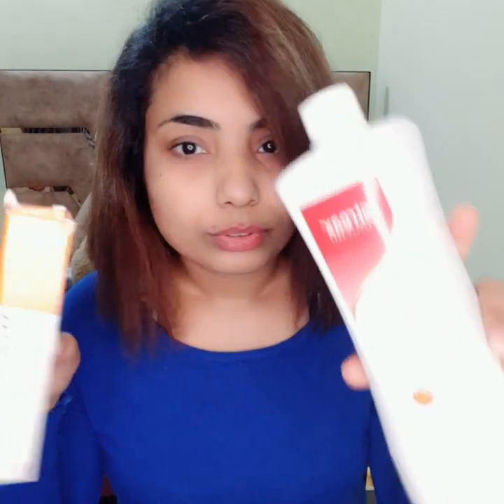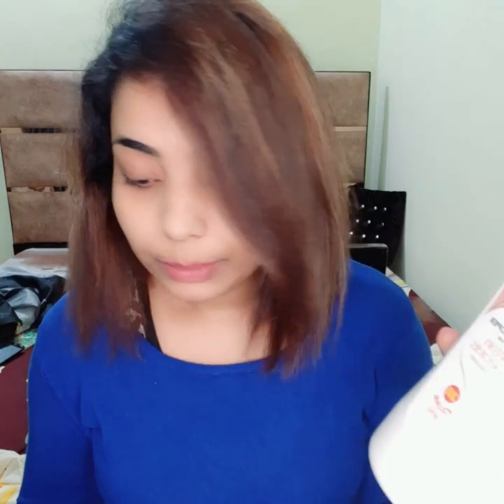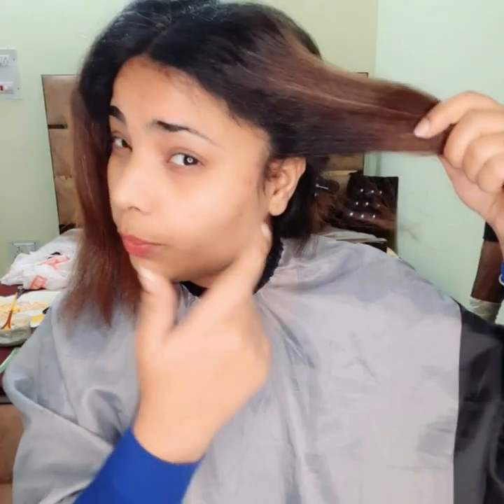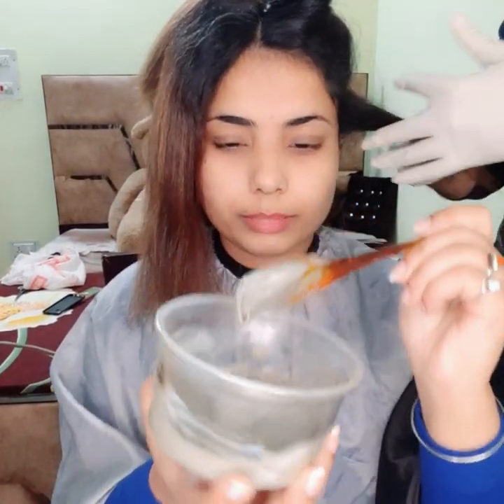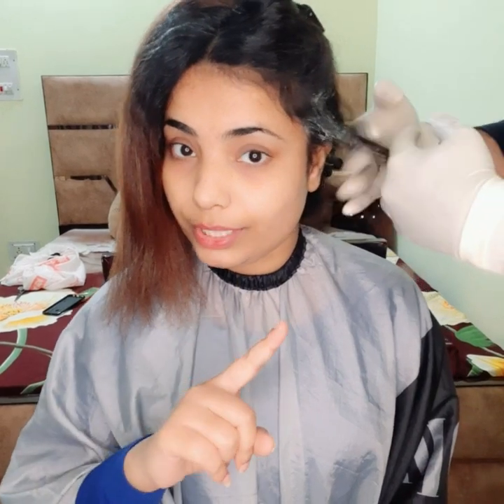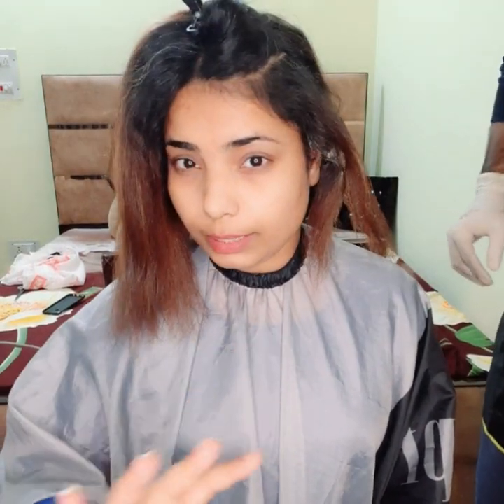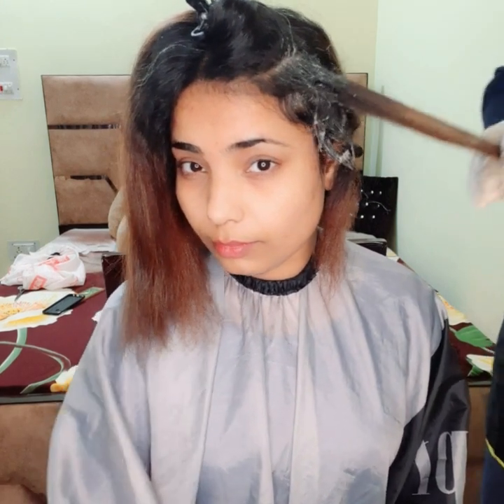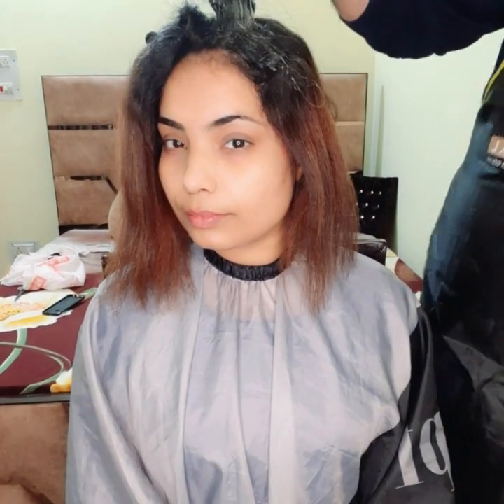How To Do Root Touch-Up At home - Quick and Easy Tutorial ! Tips by @glamistrybypriyanka ! Subscribe